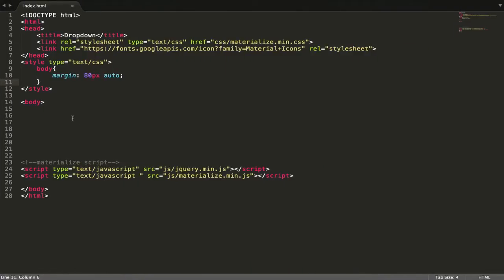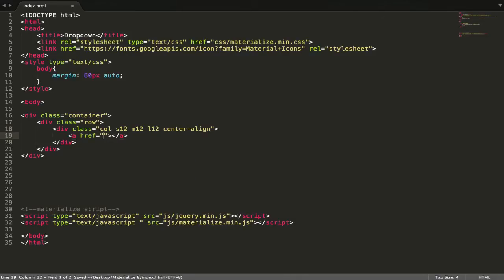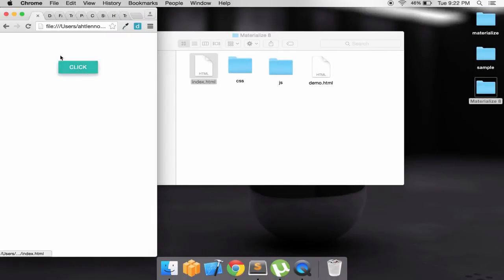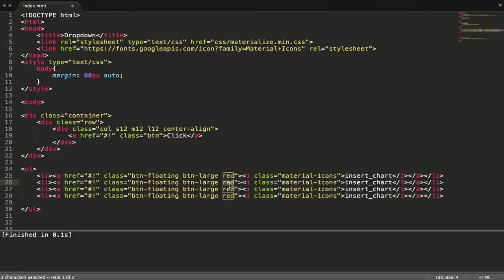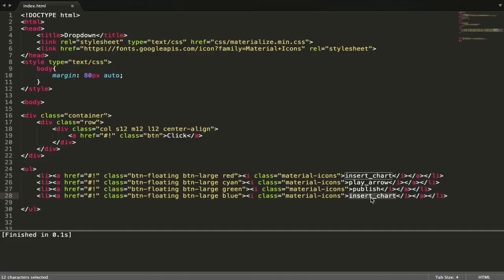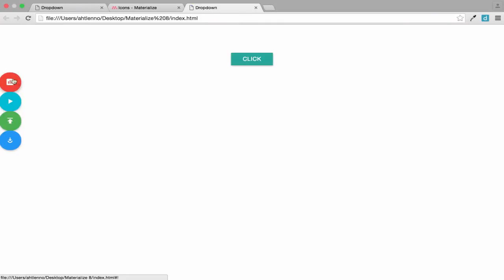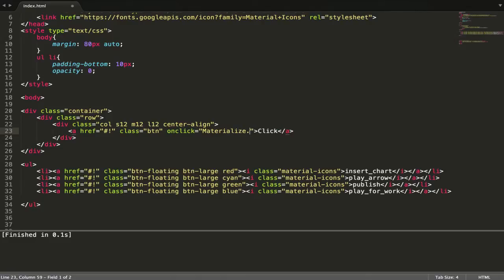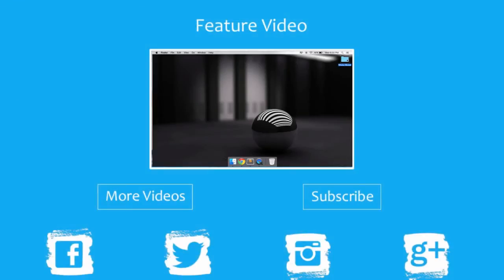HTML5 - CSS3 - Material Design - Materialize CSS - #8 Transition List Items - Basic